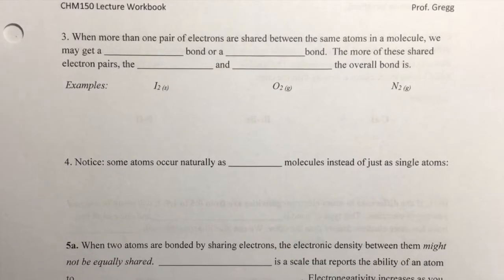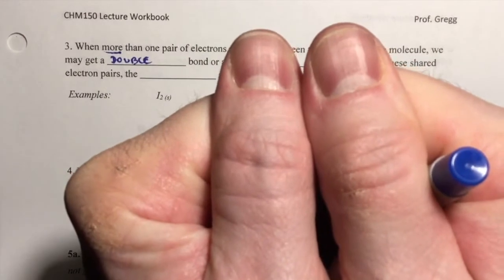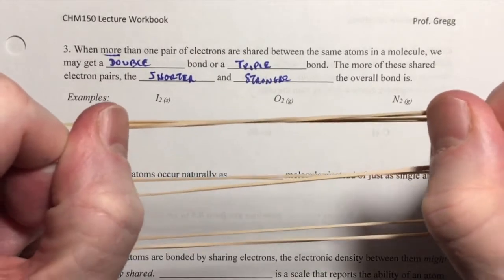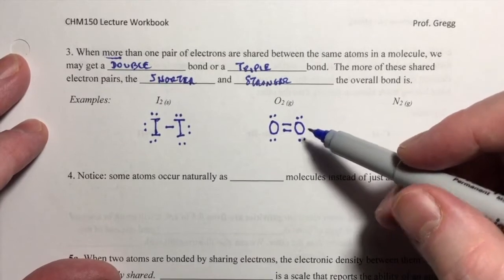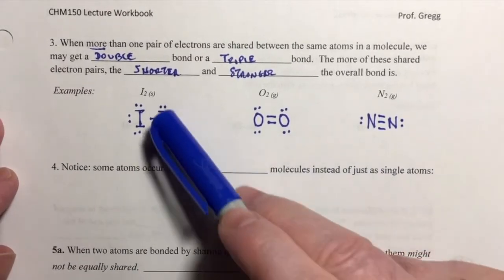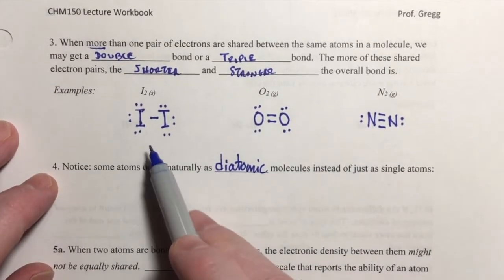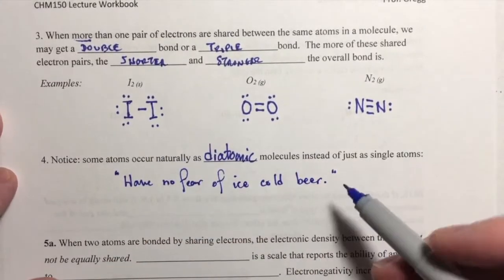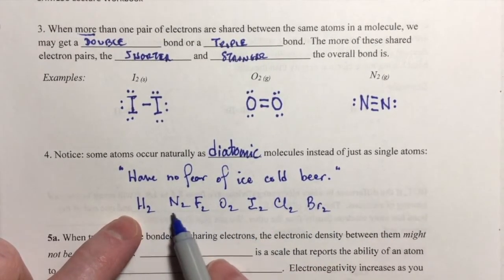Ch4B Video 4 -- Representing Multiple Bonds in Covalent Species; Diatomic Molecules (6m46s)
This video provides a brief review of how double and triple bonds are represented in Lewis Structures of covalent species.  The seven elements that occur naturally as diatomic molecules is also discussed.